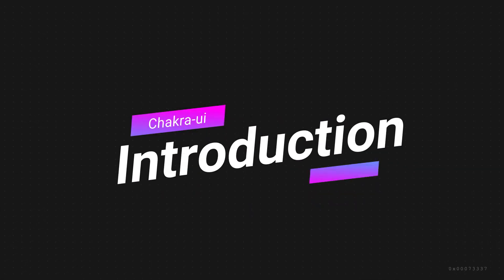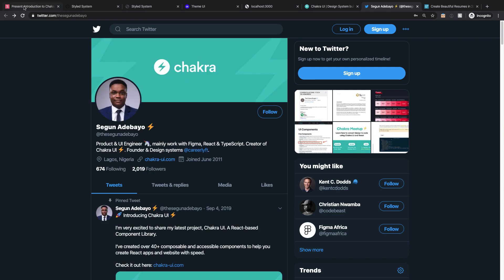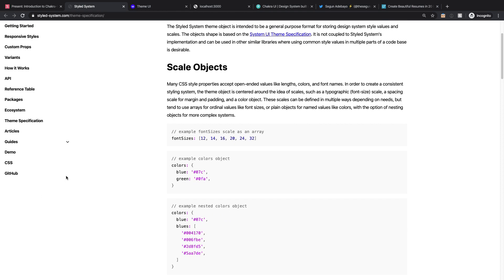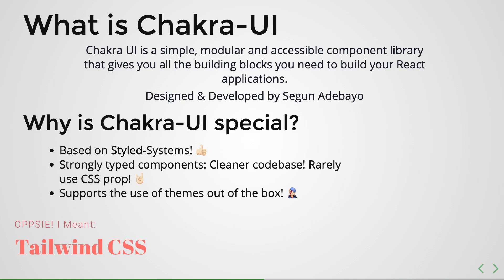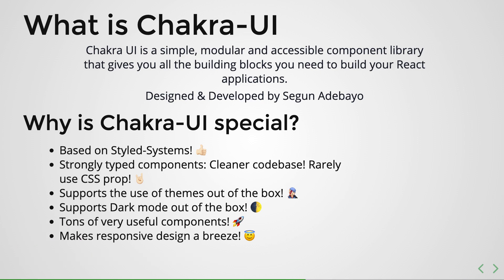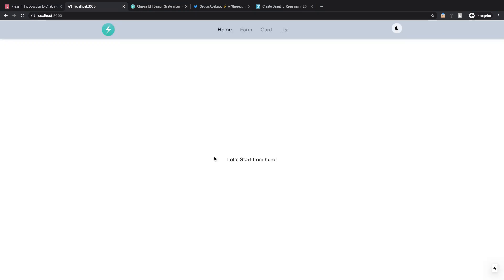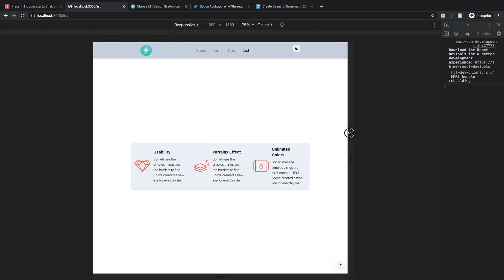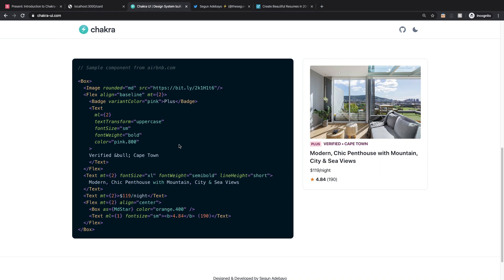01- Introduction to Chakra-ui - Chakra-ui Mini Course